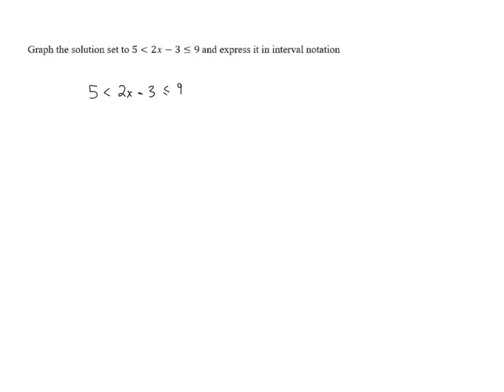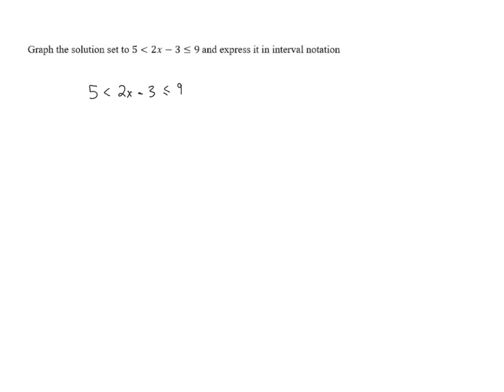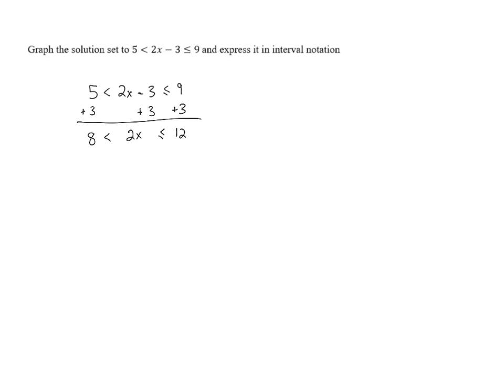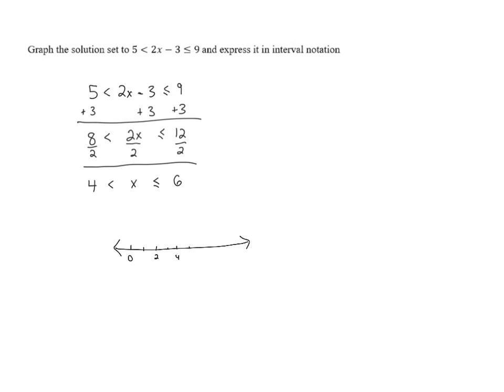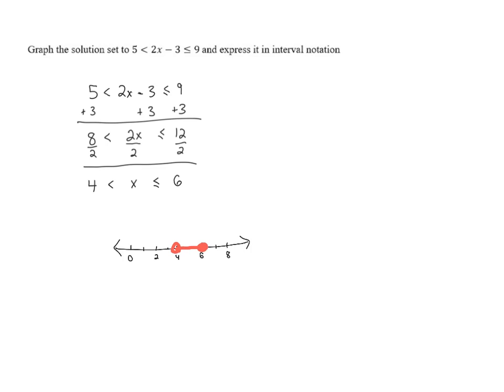Compound Inequalities - Problem 8